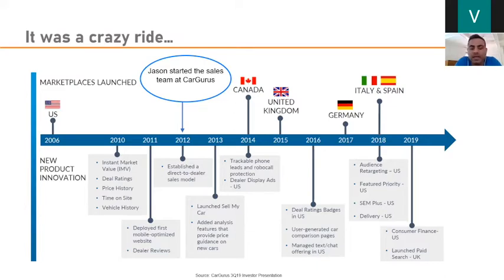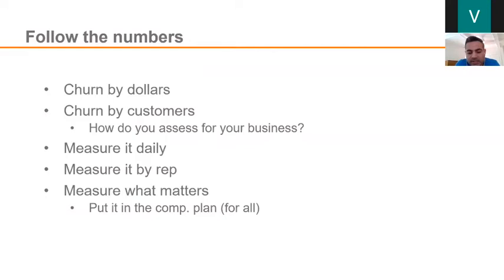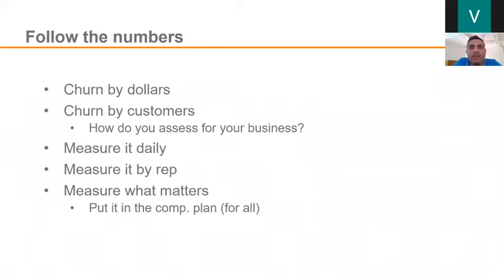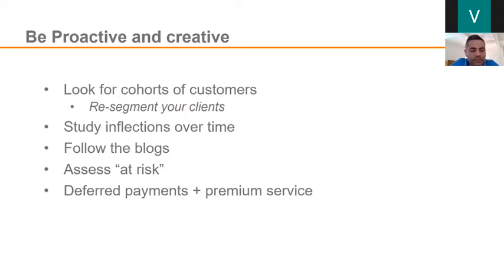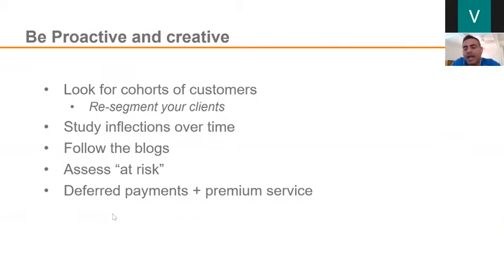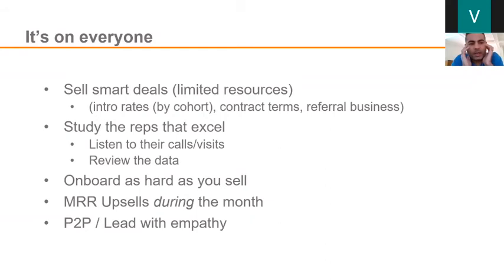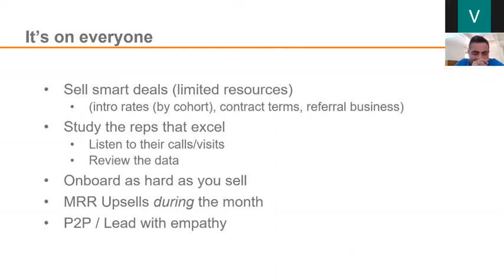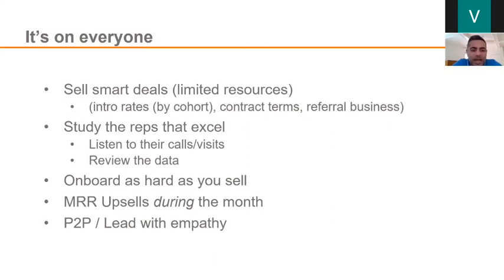How To Reduce Churn When Customers Are Cutting Costs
WHAT IS THE PURPOSE OF THIS SESSION?
Customer retention is the #1 driver of revenue, so reducing churn is a top priority during an economic downturn. Jason Abrahams will help virtual attendees identify at-risk customers and ensure their continuity through tested methods (longer-term contracts, deferred payments, premium service, etc).

WHO IS JASON ABRAHAMS?
Jason Abrahams is the current Founder & CEO of TireTutor, an MIT startup that makes buying tires easy. Prior to founding TireTutor, Jason served as Director of Strategic Revenue at CarGurus, the largest online automotive marketplace in the US. While at CarGurus, Jason led the charge on scaling revenue from 3 paying customers to over $100M ARR in less than 5 years.